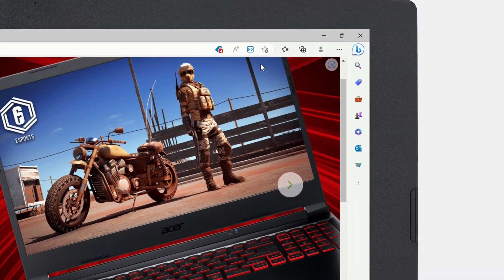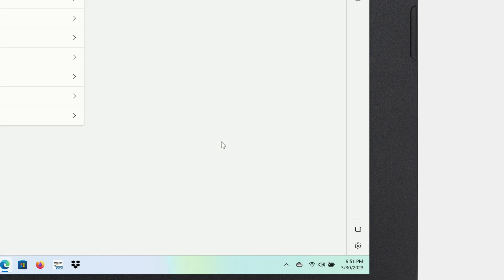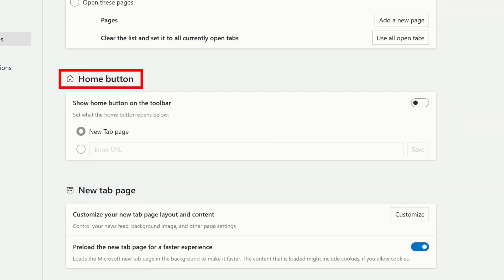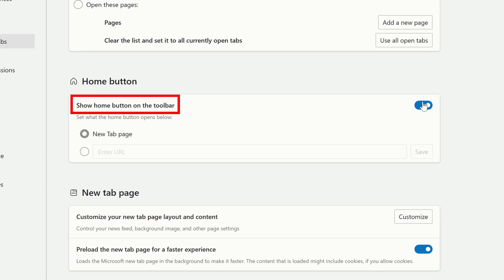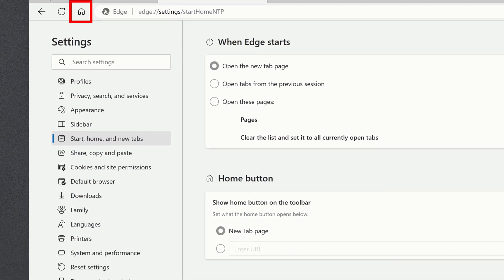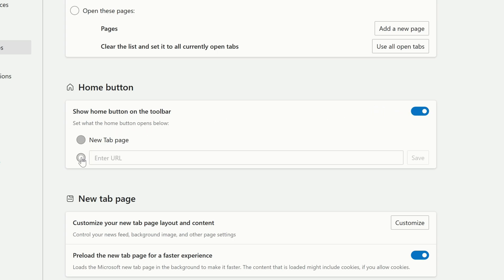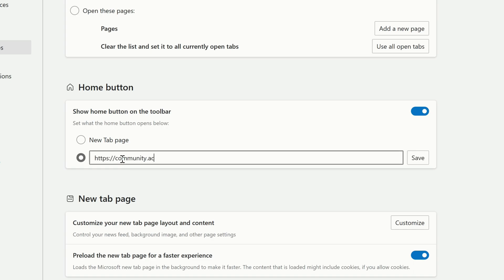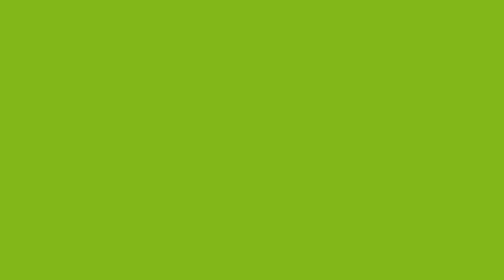Microsoft Edge - How to Show the Home Button on the Toolbar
The home button in Microsoft Edge allows you to open a new tab or navigate to a specific website of your choosing. This video shows you how to enable the home button.